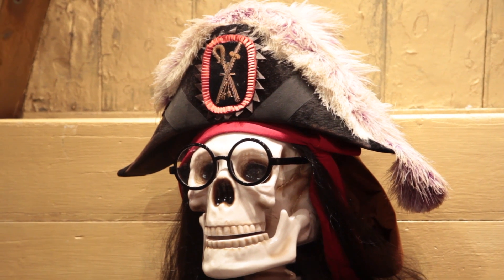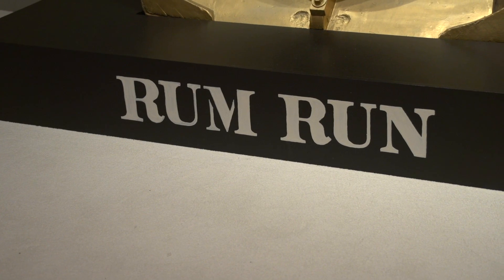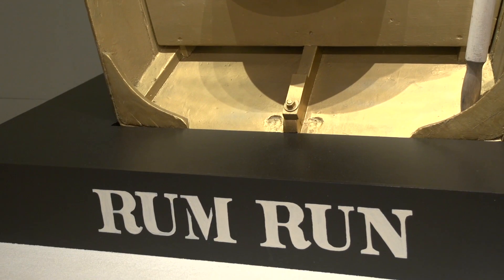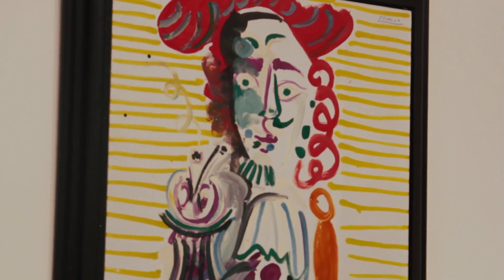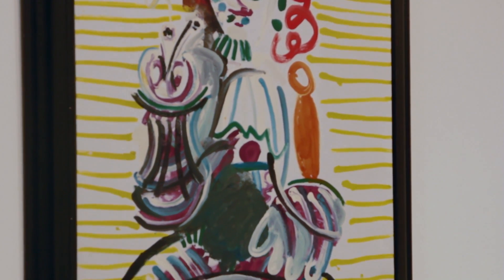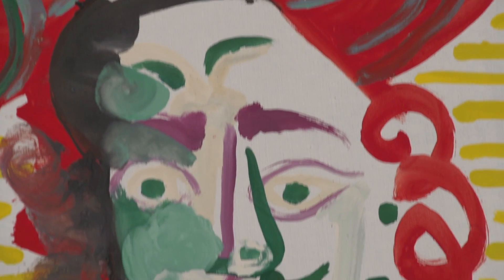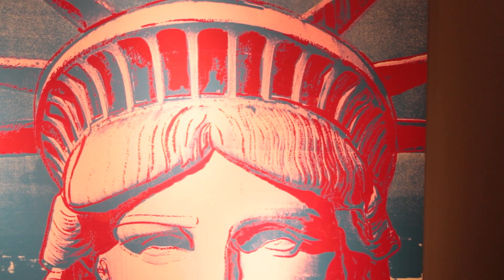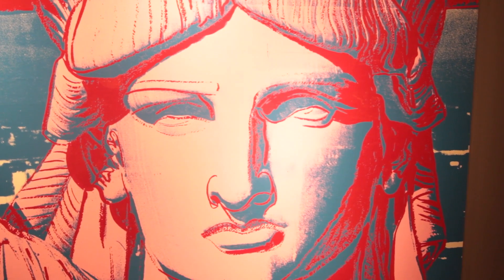Seeking Masterpieces with Judd Tully at Art Basel Miami Beach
ARTINFO.com's Judd Tully searches for 20th century masterpieces at Art Basel Miami Beach 2012.